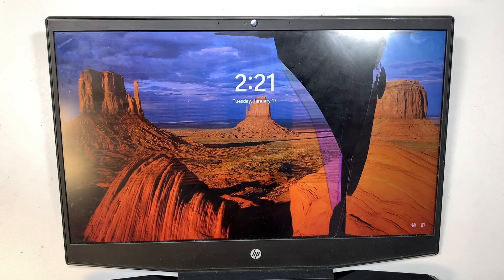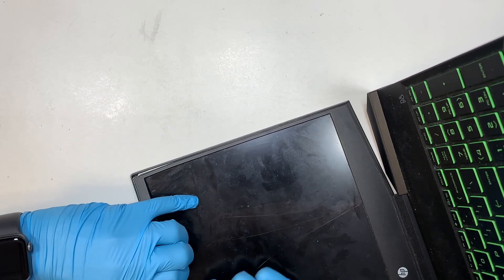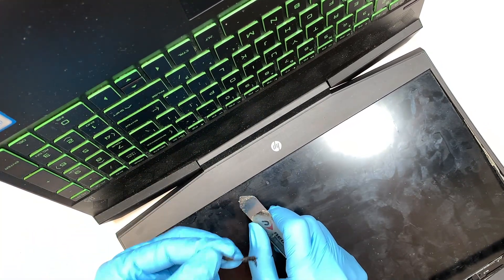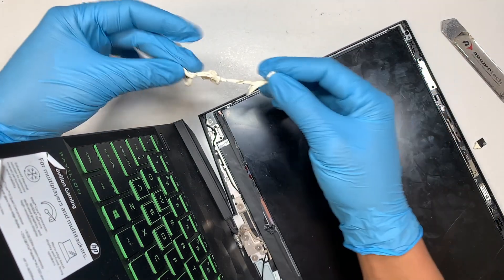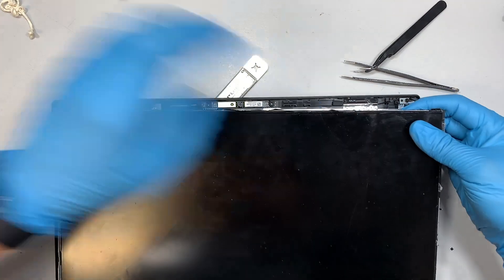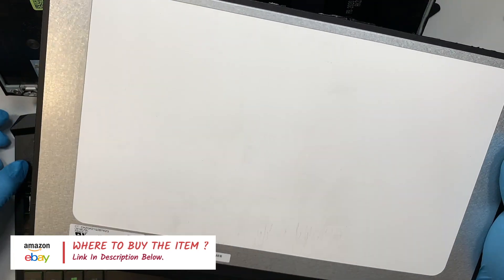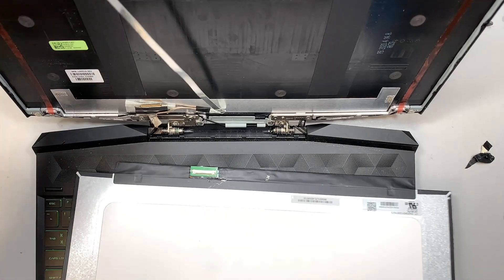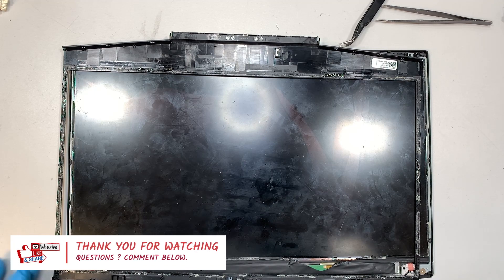HP 15 Gaming Laptop Cracked Screen dk0096wm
How to replace broken HP Pavilion 15 Gaming Laptop Screen.

This video is step by step on how to replace HP 15 dk0096wm lcd screen.

The model for this is:
- HP Pavilion 15 dk0096wm

Where to buy the LM156LFBL LCD Screen ?

Here is for eBay shopper